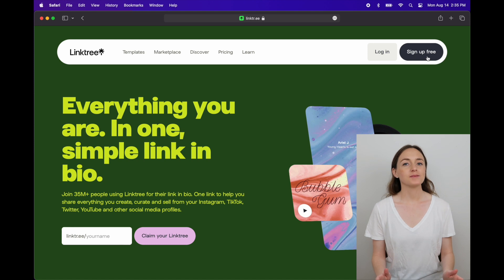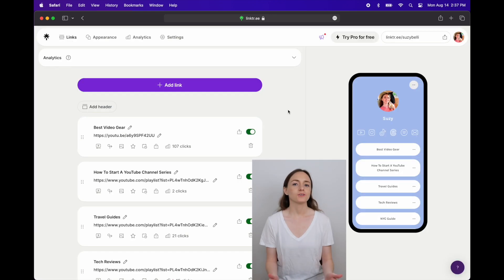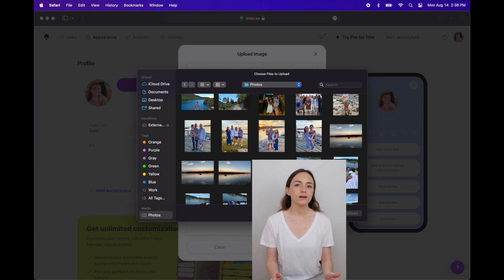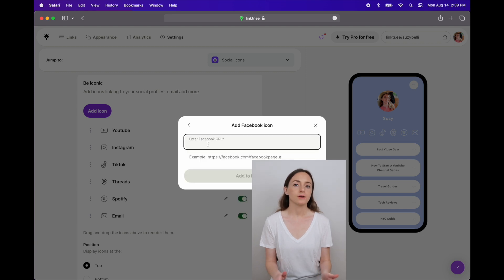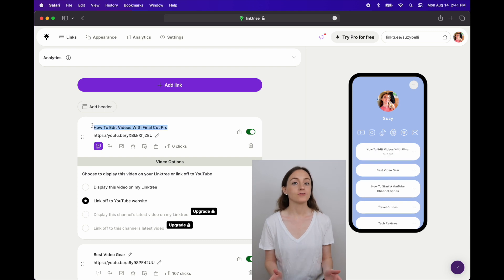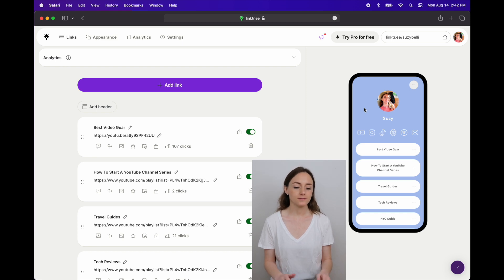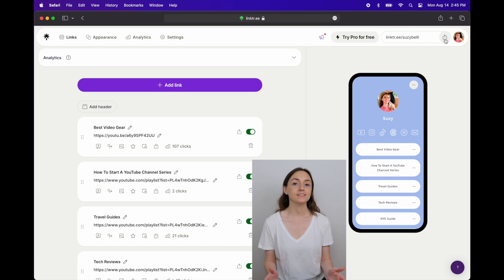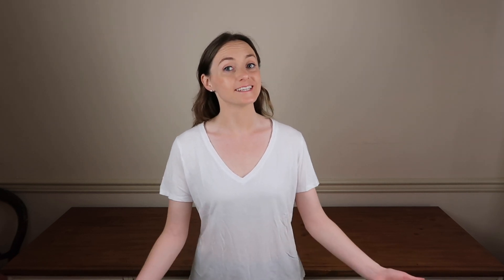How To Create a Linktree Account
In this video, I review how to create a linktree account. If you want to start a YouTube channel and need to know how to set up a linktree, this is the video for you!

00:00 Intro
00:25 Create Free Account
00:48 Customize Linktree
02:48 Add Link to Social Media Profiles
03:01 Outro

The statements and information provided in this video are Suzy Belli’s opinions. All statements and opinions are subject to change without notice.